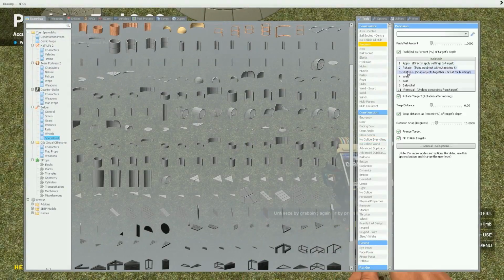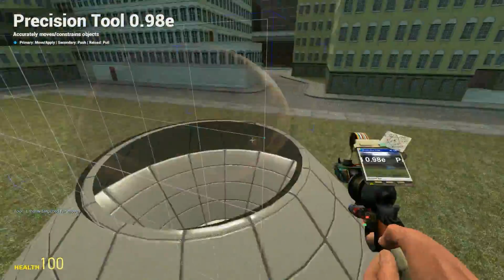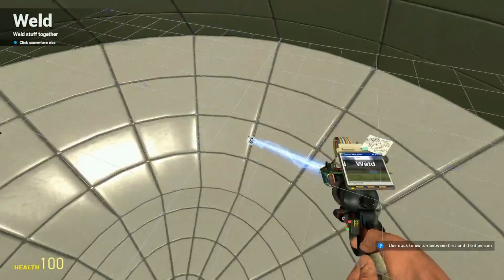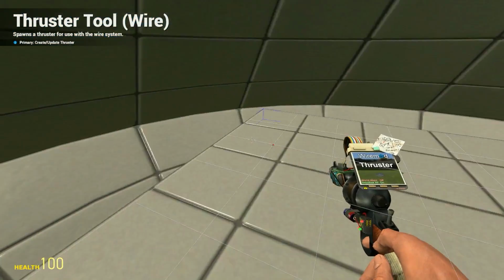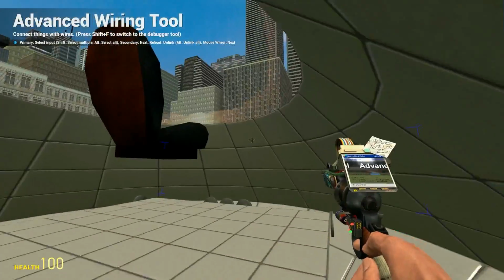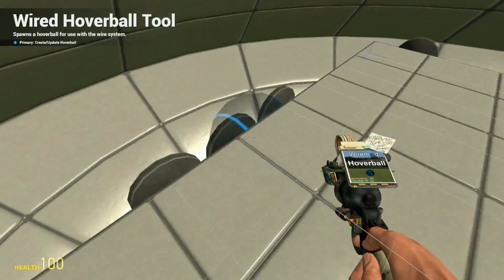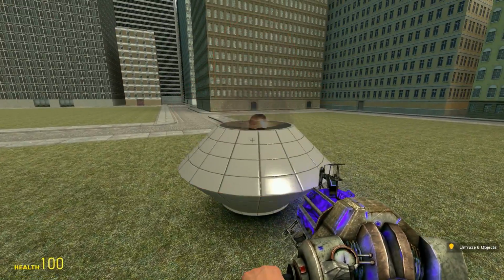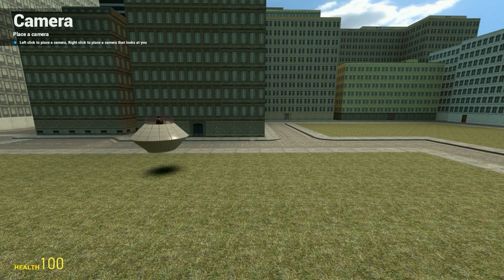Garry's Mod: How to build a UFO!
This is my tutorial on how to build a UFO in Garry's Mod.